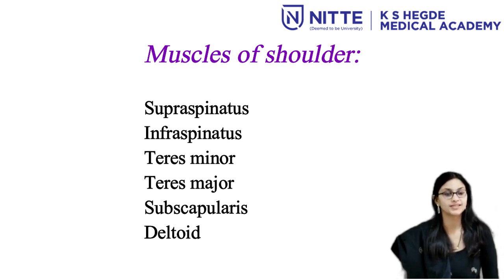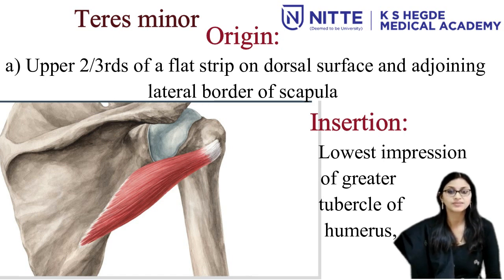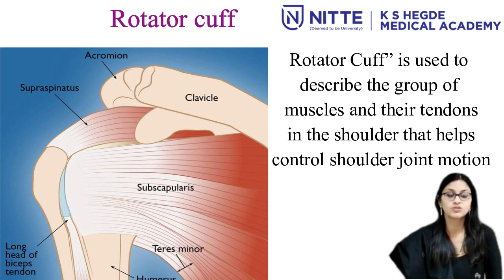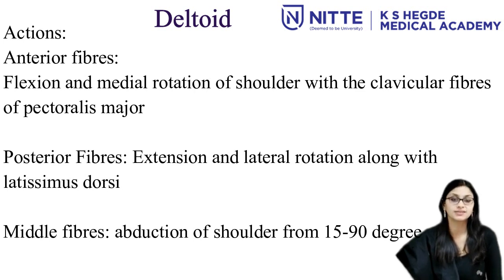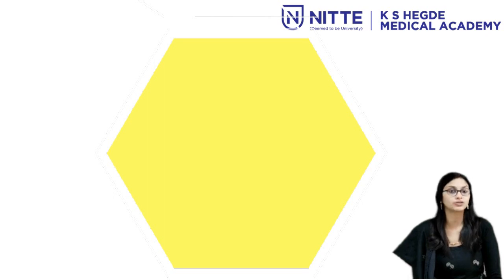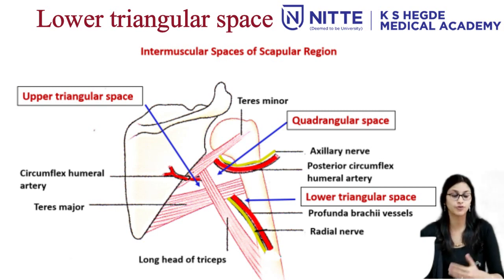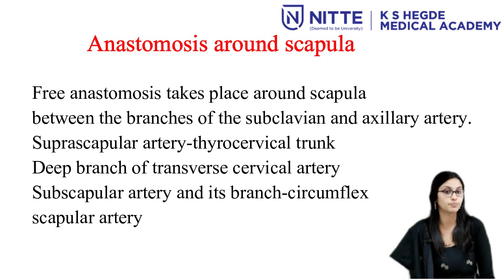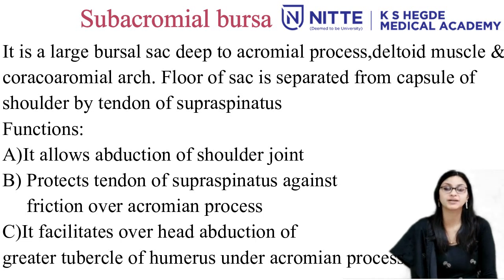Scapular muscles and spaces final